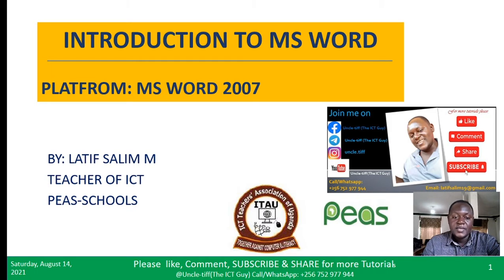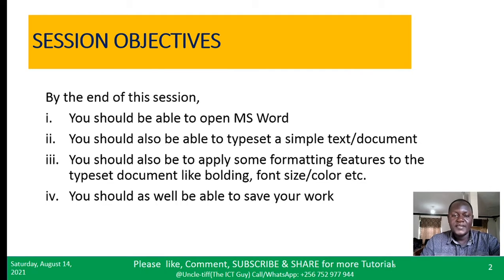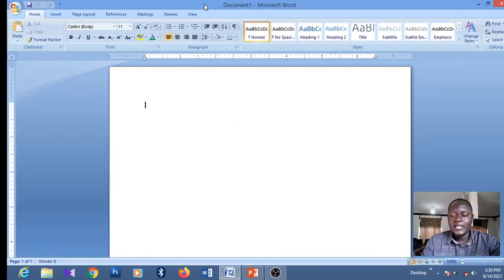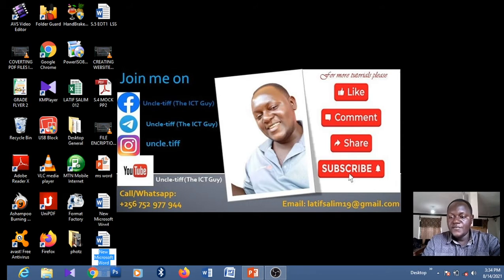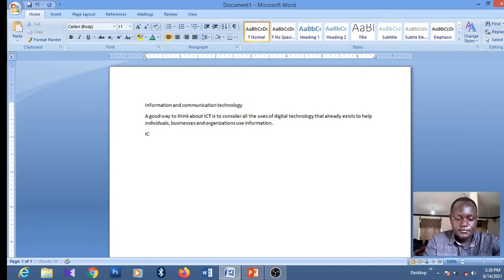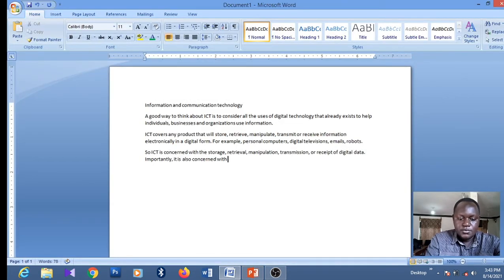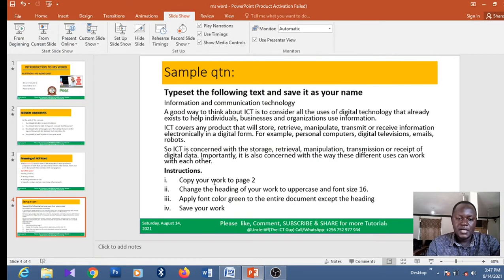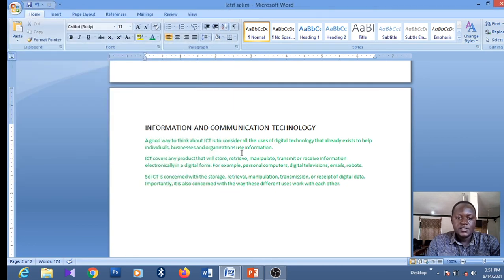INTRODUCTION TO MS WORD Beginer's guide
This tutorial with guide you through on how to start Ms word.